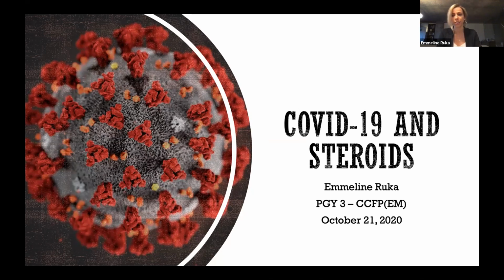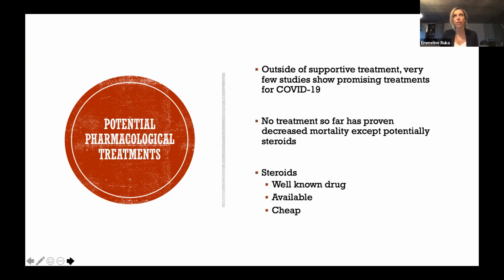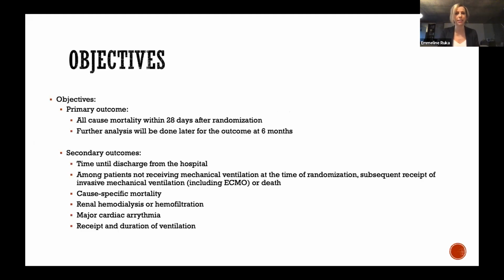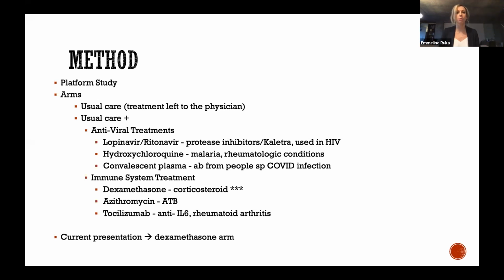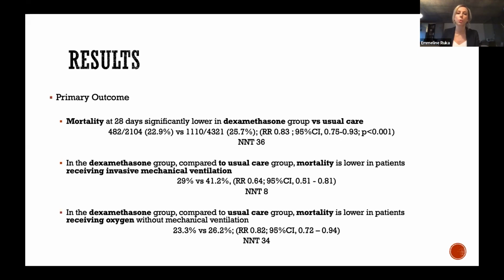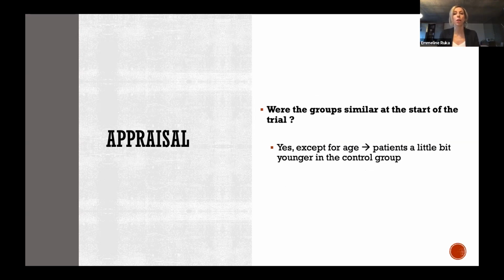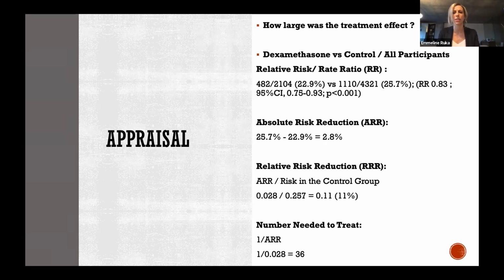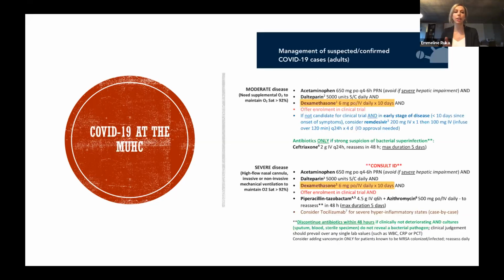Critical appraisal: COVID-19 and steroids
McGill Emergency Medicine Academic Rounds of October 21, 2020
Presented by Dr. Emmeline Ruka R3 CCFP (EM)